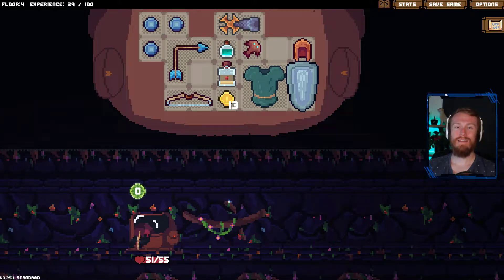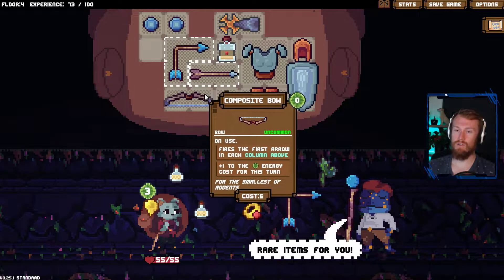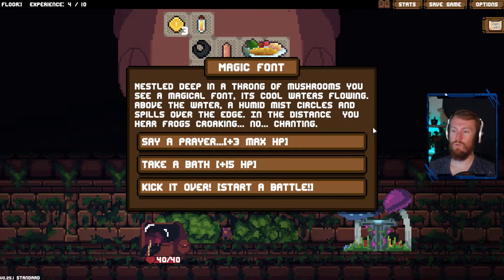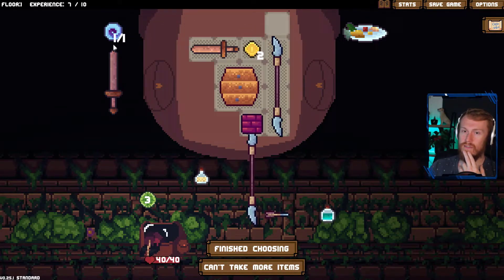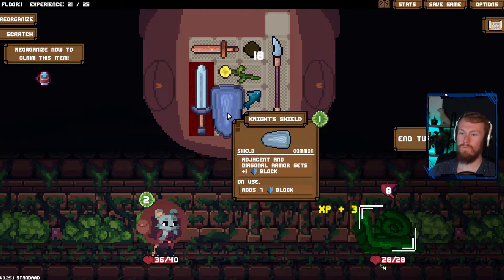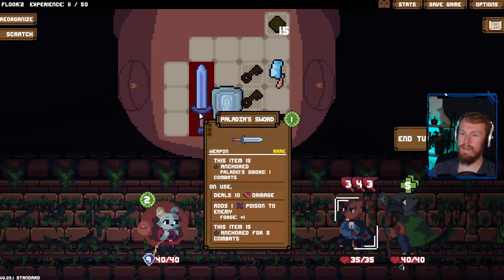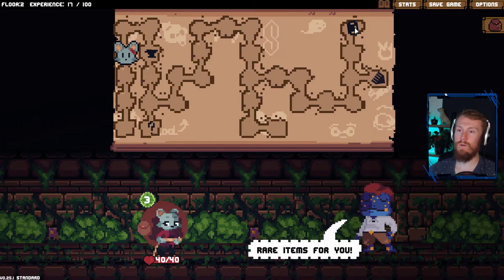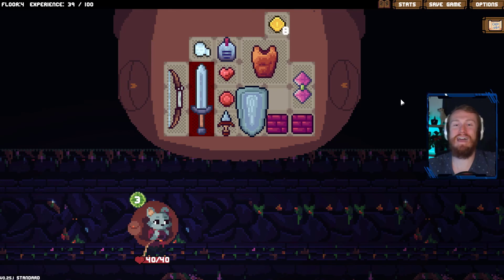Congratulations! Your range is now level 2 - Backpack Hero - Episode 6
Backpack Hero is an innovative deck-building roguelike. This early access game is a blast to play and is full of charm. There's even a demo on steam to try-before-you-buy!

If you enjoyed the video, please consider a like and subscription. It truly makes a big difference! If you want to catch me live, check me out on Twitch.